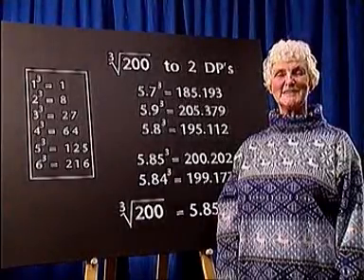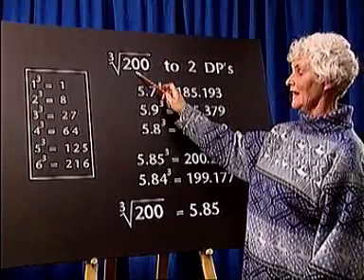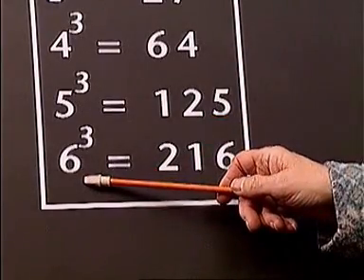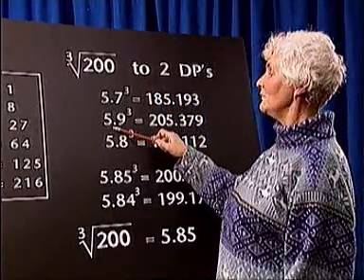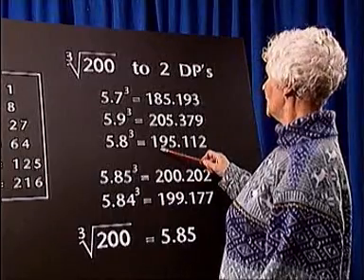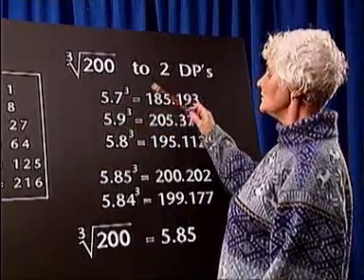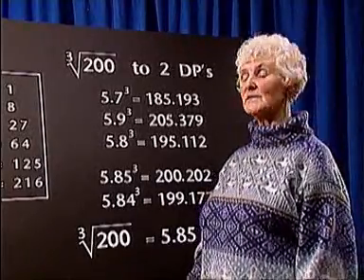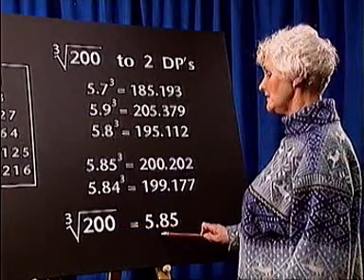GCSE Number -- Trial & Improvement Methods - Video Tutorial 8 of 40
In this tutorial, 'Beti Maths' will help you revise the following:
1.How to find the cube root of 200, to two decimal places, using a trial and improvement method
Please feedback to me if these tutorials are useful.
This video clip is the copyright of PVP Multimedia, 1995